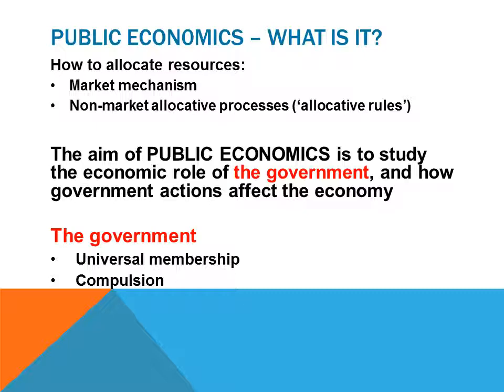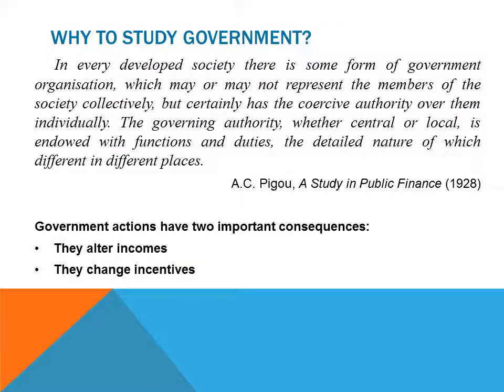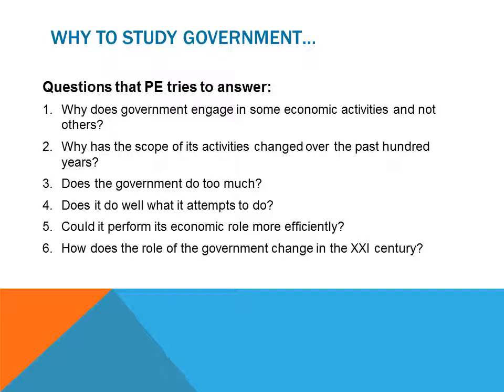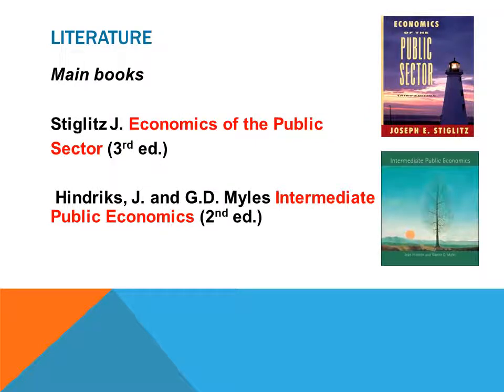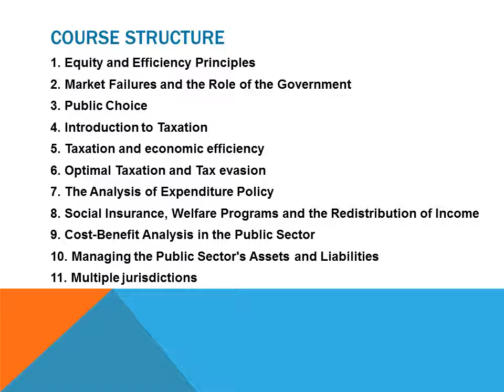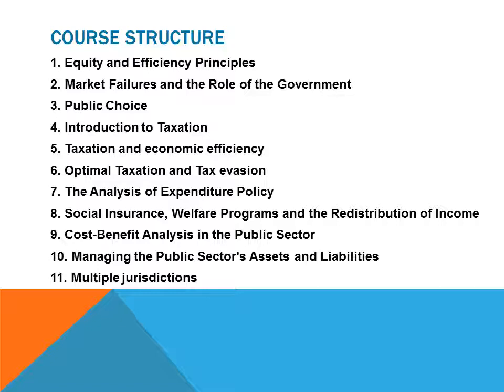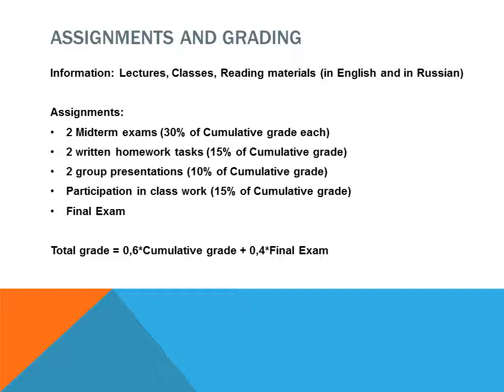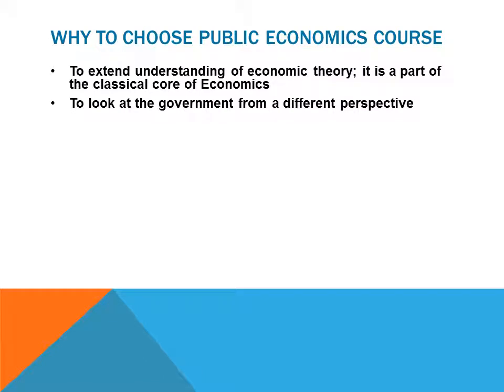Public economics Course presentation 2020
Презентация курса по выбору для студентов 3-4 курса ФЭН